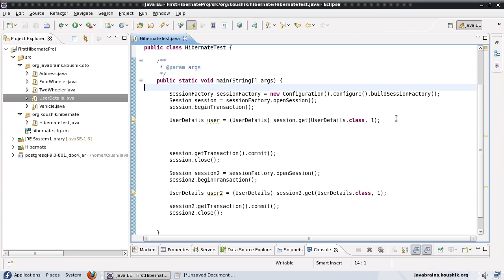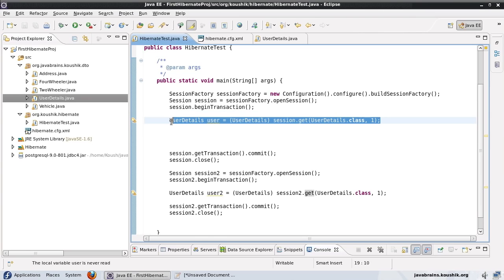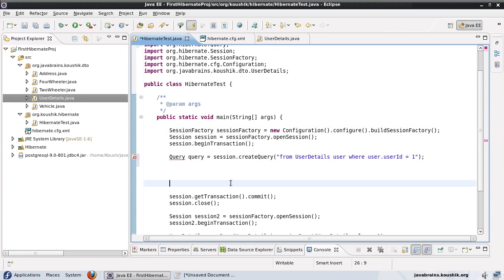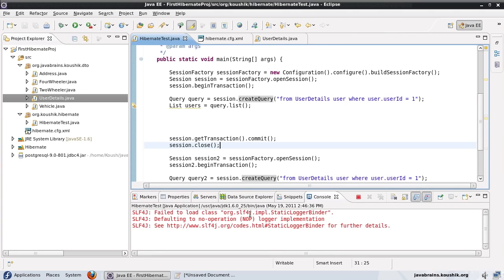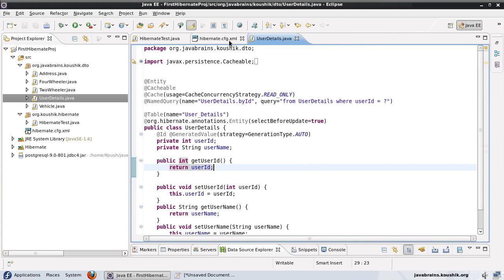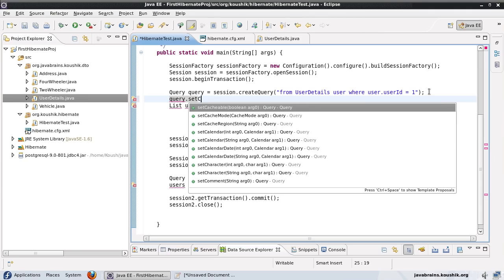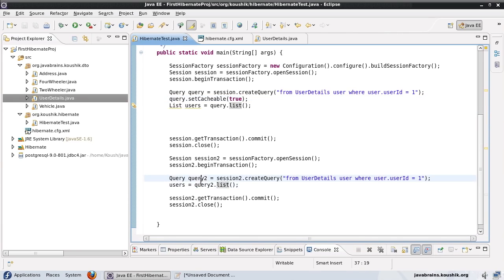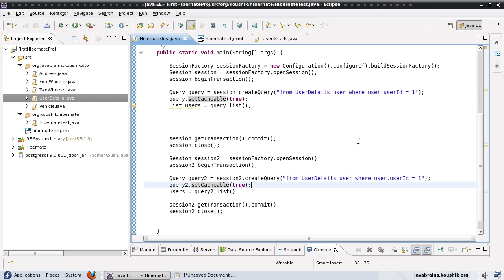Hibernate Tutorial 34 - Using Query Cache : By Koushik Java Brain